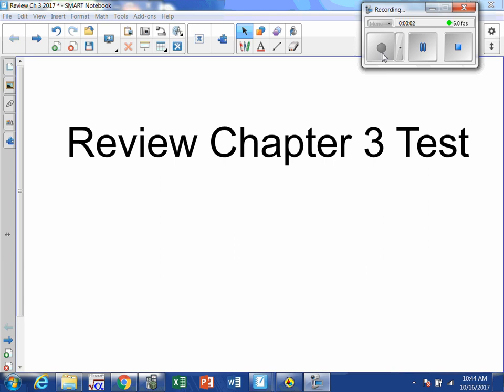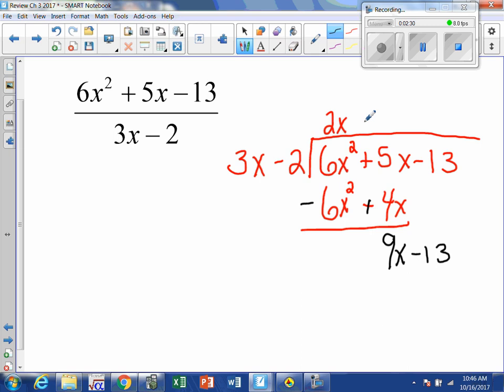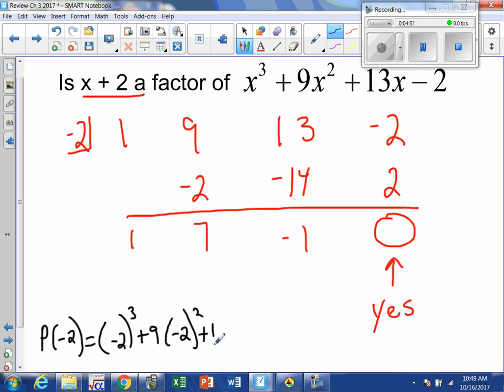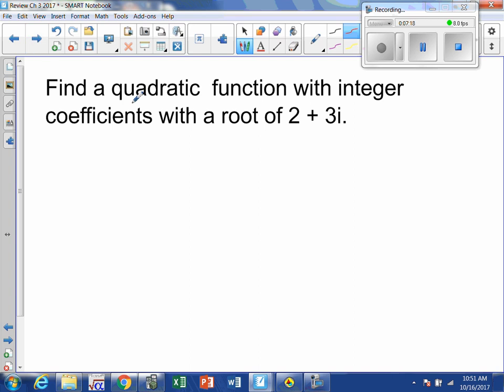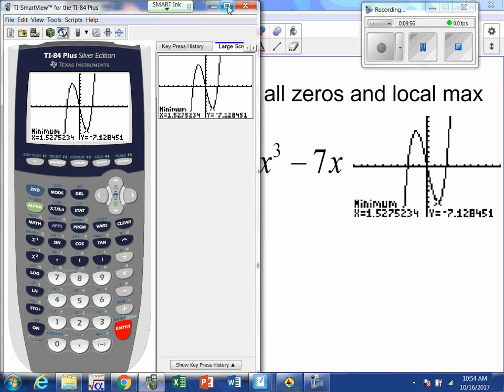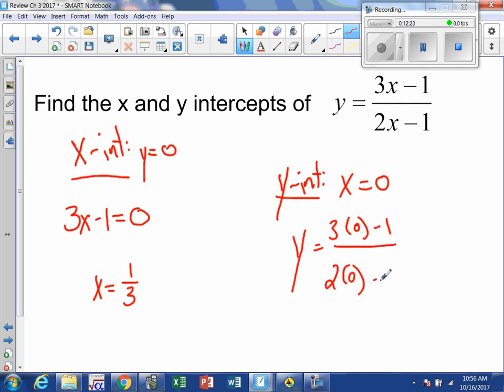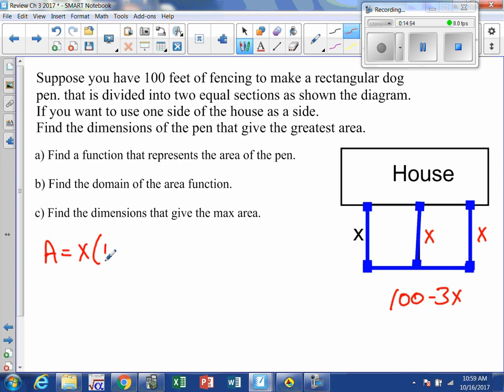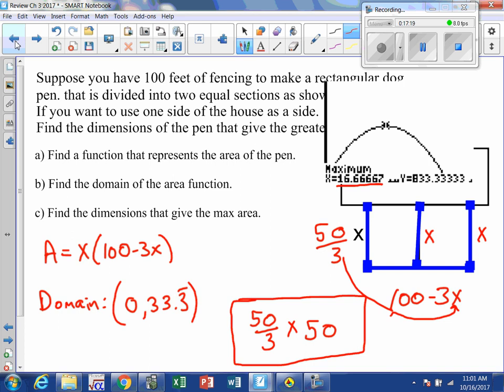Review Ch 3